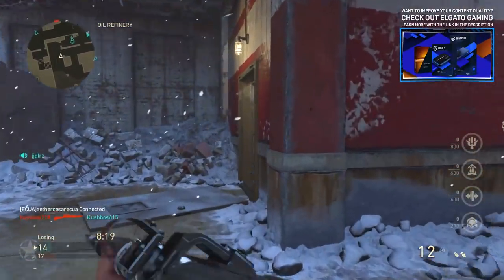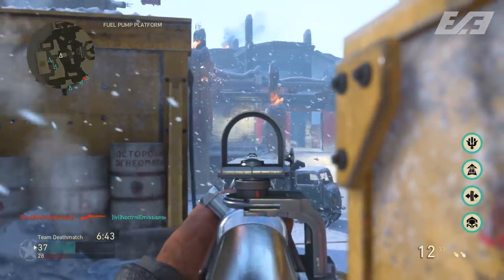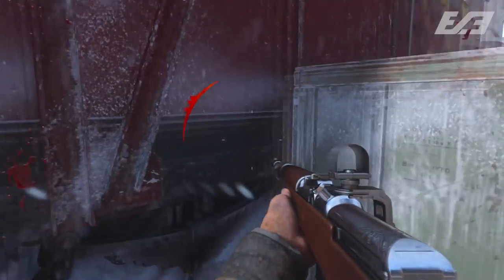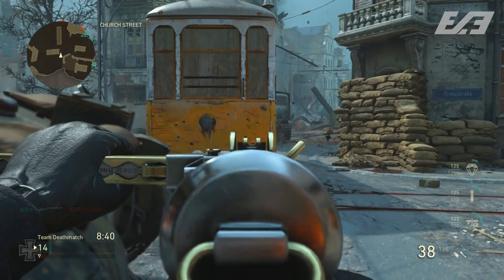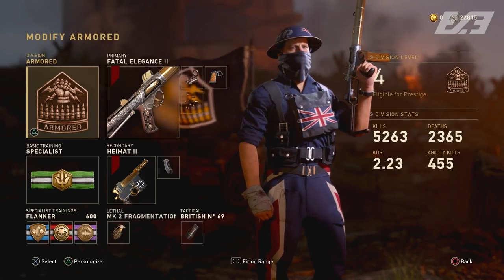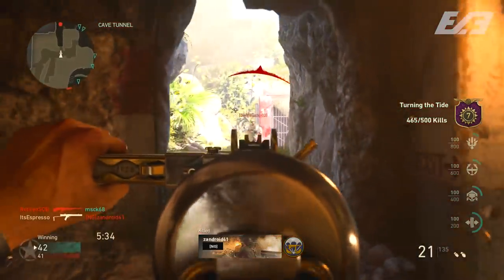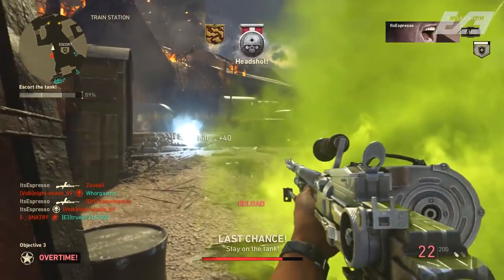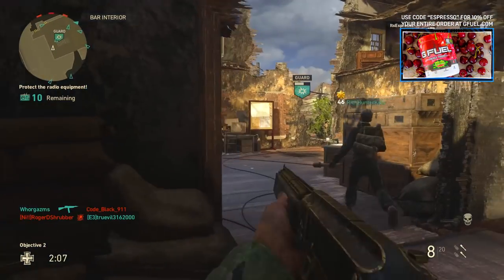Here's 4 of the Best Underrated COD WW2 Weapons No One Is Talking About (You NEED To Try These)